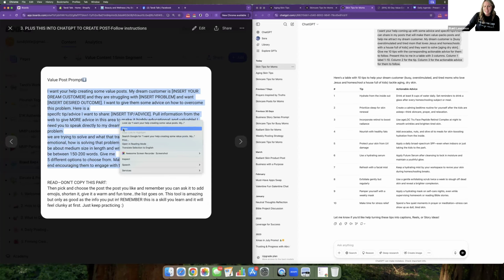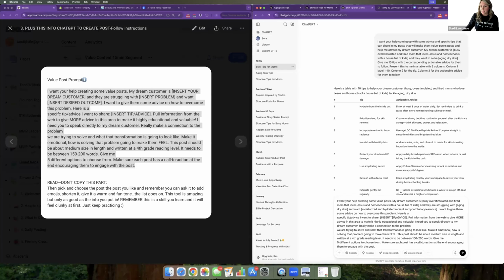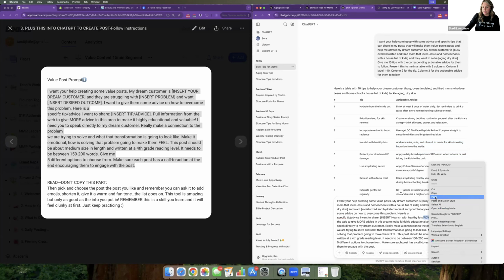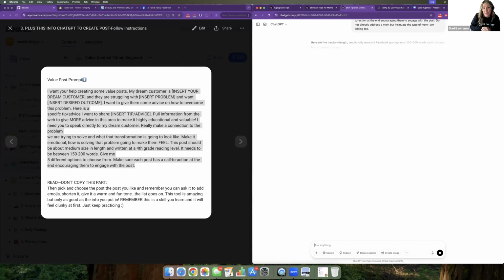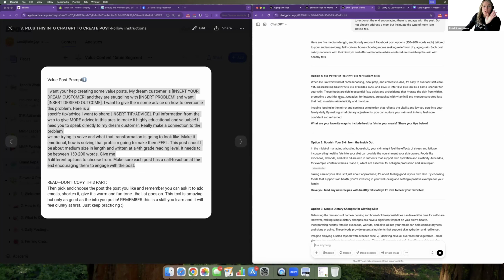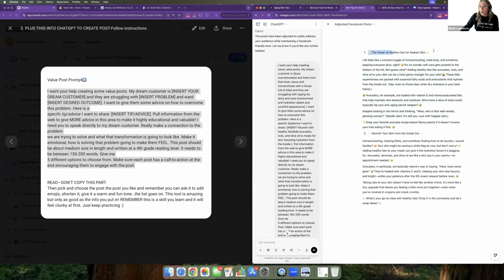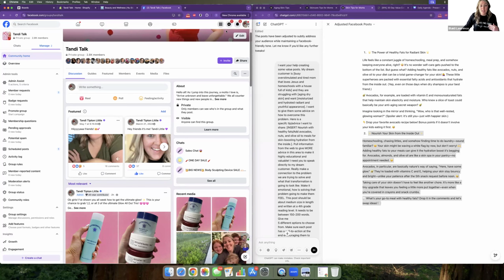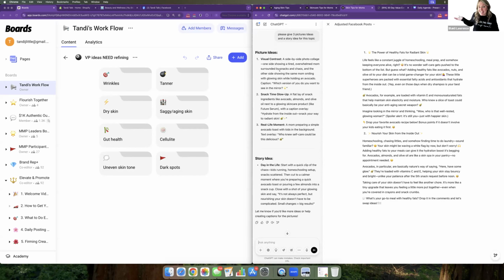Value Post Prompt